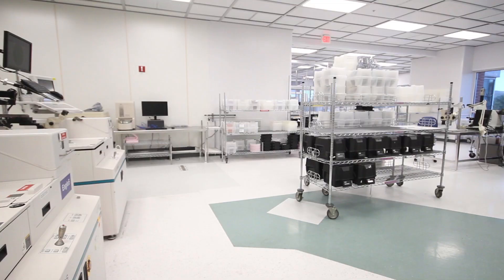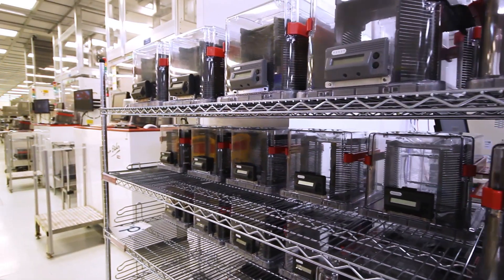A Day in the Life at ON Semiconductor Mountain Top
Did you ever wonder what a career is like at a semiconductor fabrication facility? See what a day is like for ON Semiconductor Fabrication Engineers, and why they love their careers here!